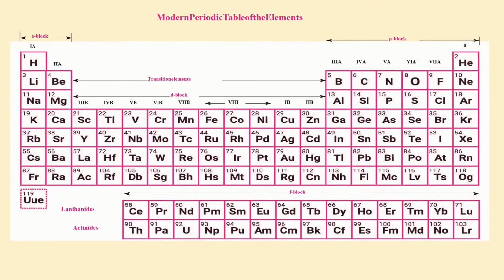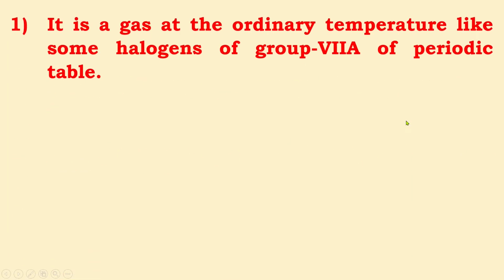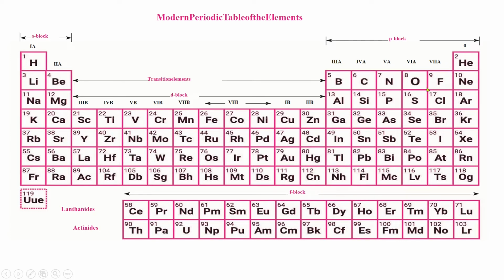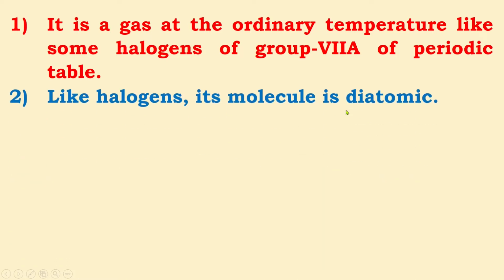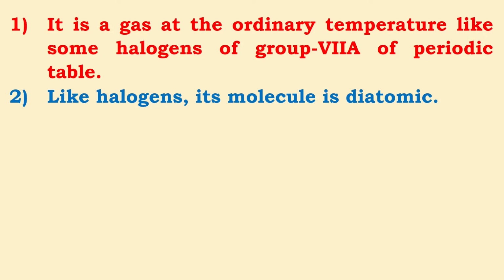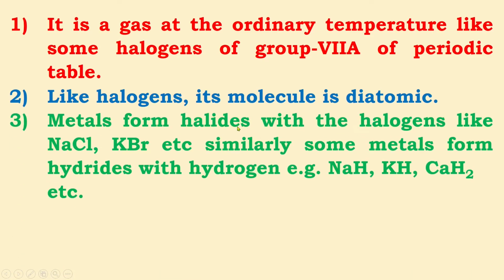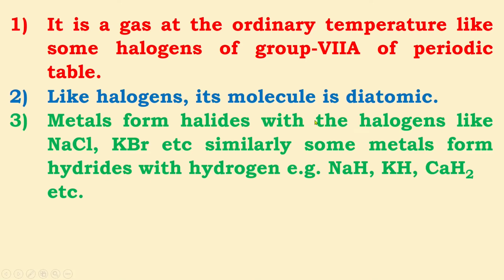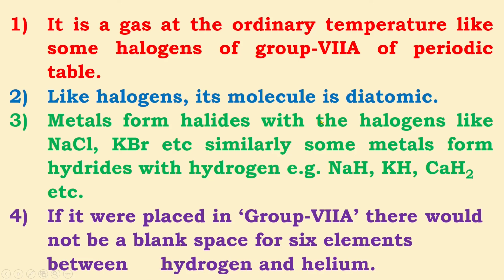Position of Hydrogen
This video explains the position of hydrogen in periodic table.
It explains why hydrogen should be placed in group VIIA of periodic table instead of group IA.
It gives four major reasons for the placement of hydrogen in group VIIA of periodic table.